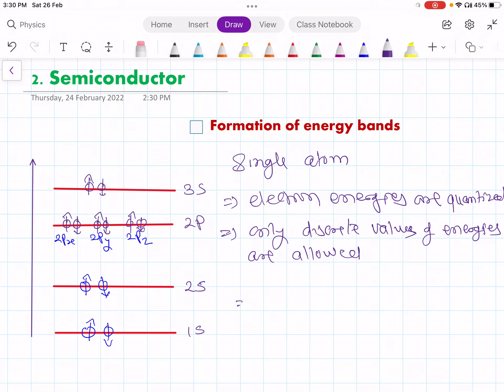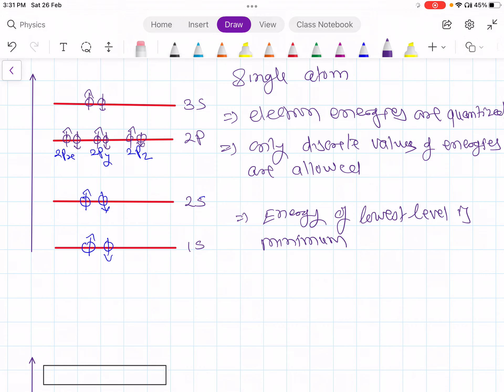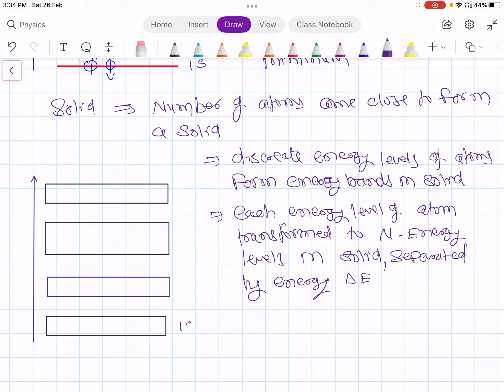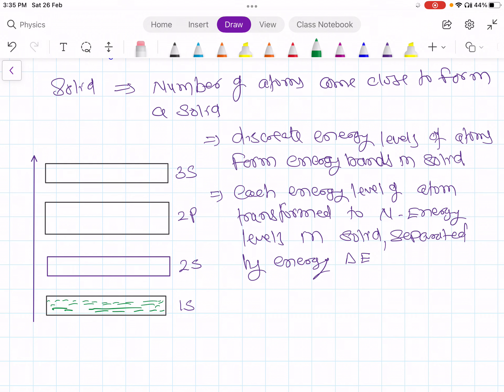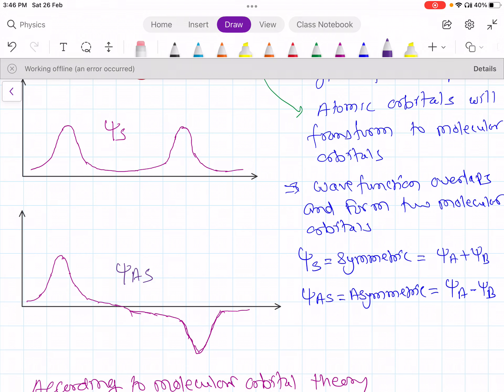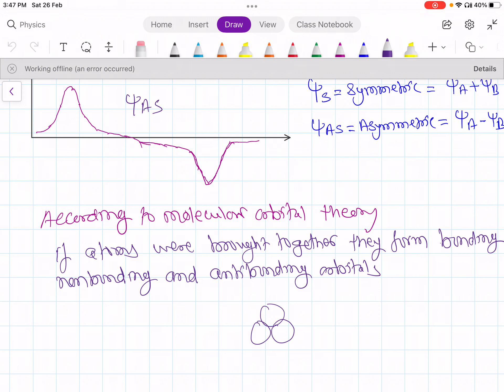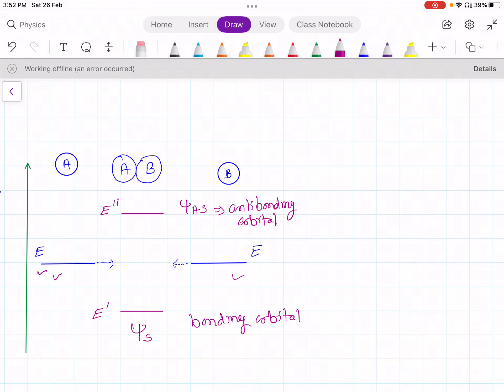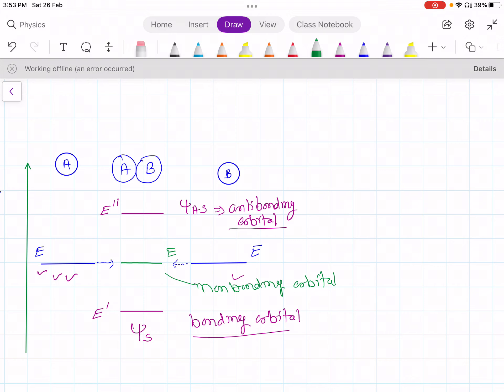2 Semiconductor 2.1 Formation of Energy Bands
# Formation of Energy Bands